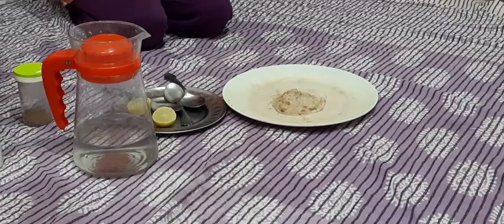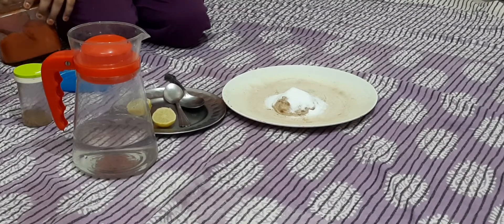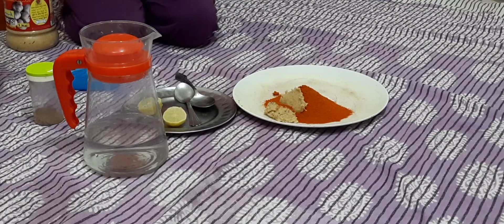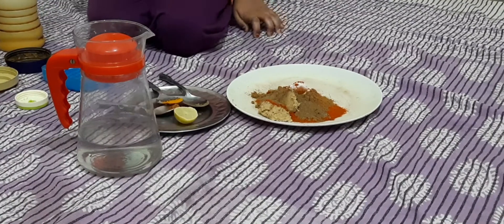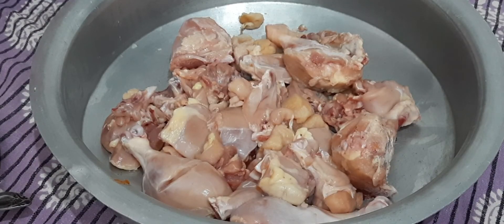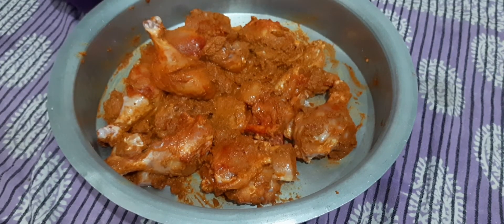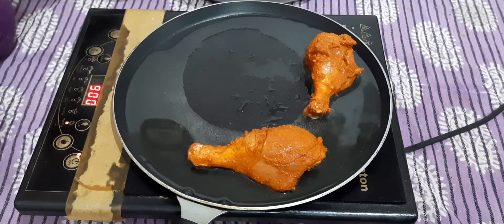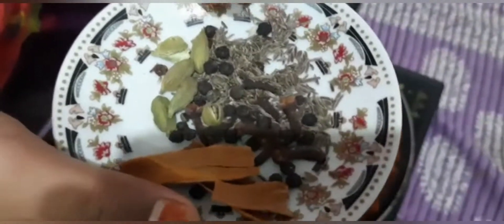chicken tikka delicious soft and gravy baby-H